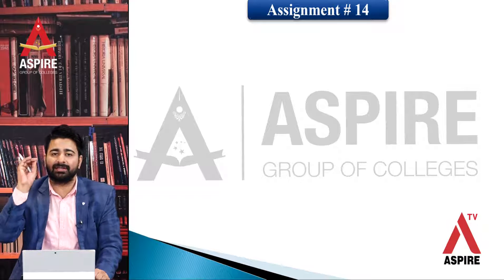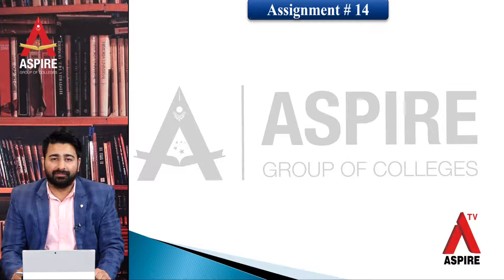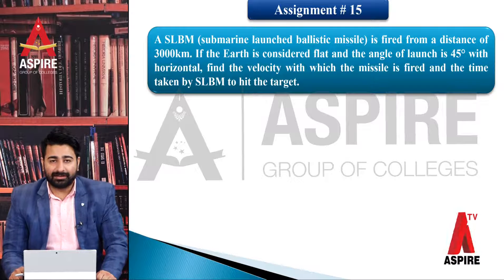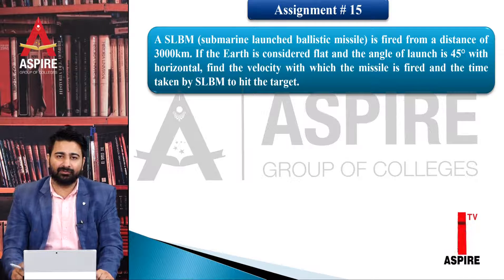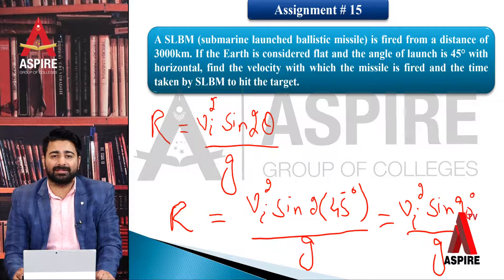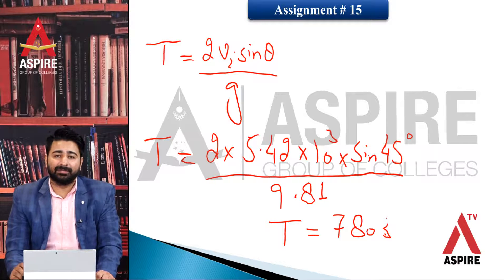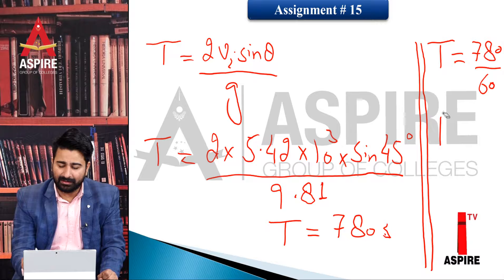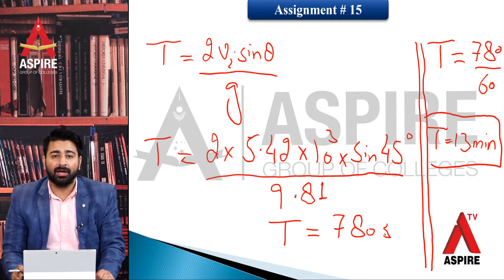Lecture 45 Physics General Case of Projectile Motion Assignment 14 & 15